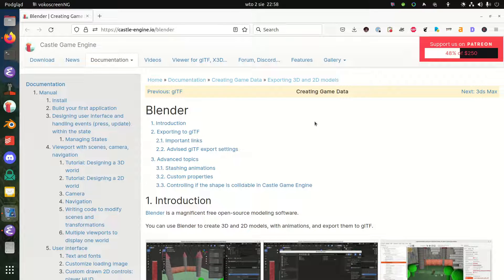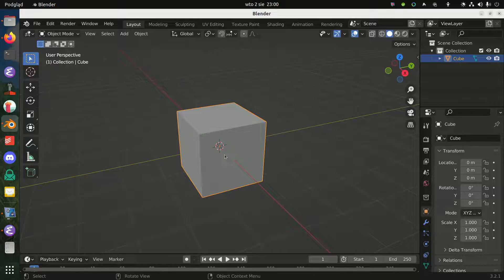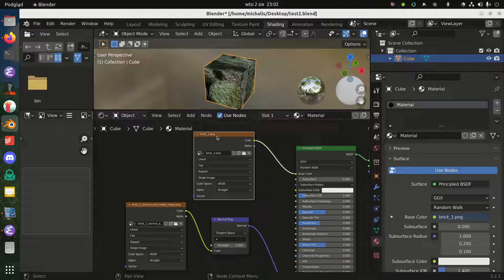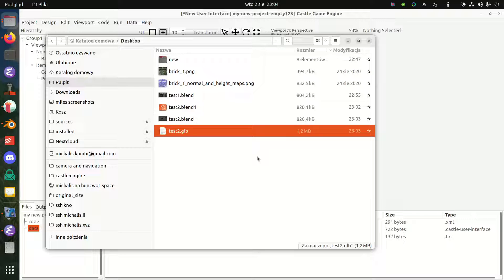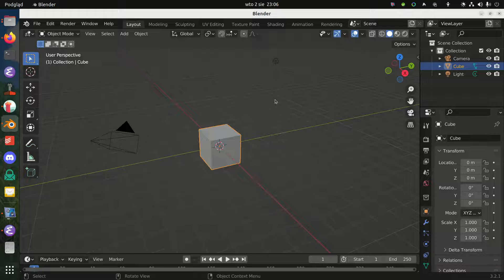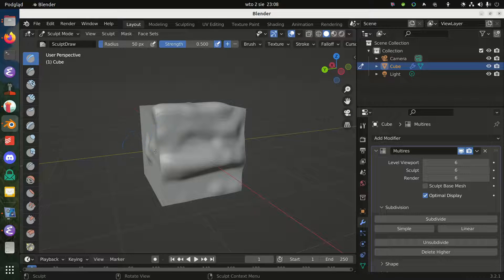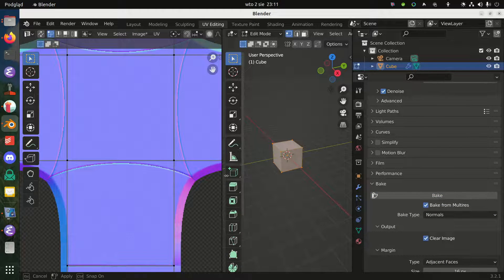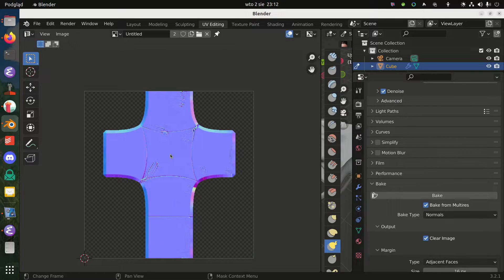Using normalmaps with Blender and Castle Game Engine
for more information on using bump mapping (normal maps) in Castle Game Engine. It this video I show

1. 0:00 How to assign a normalmap to a material in Blender
2. ... in order to create a glTF model with normalmap correctly assigned (using Blender-to-glTF exporter)
3. 5:29  ... in order to see the normalmap in action in Castle Game Engine.
4. 7:50 I also show how to bake normalmaps in Blender, so you can create your own normalmaps.